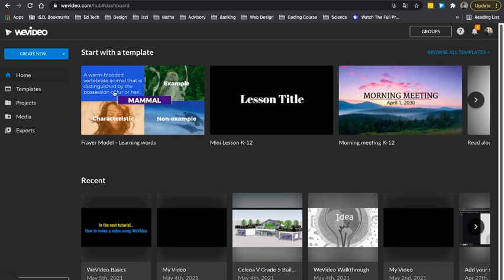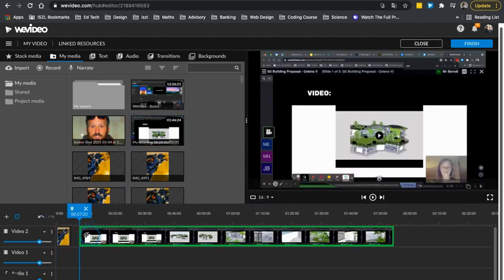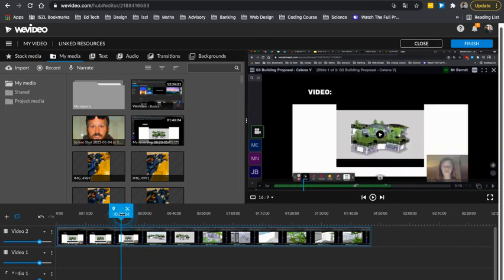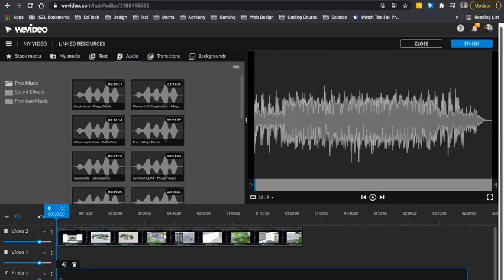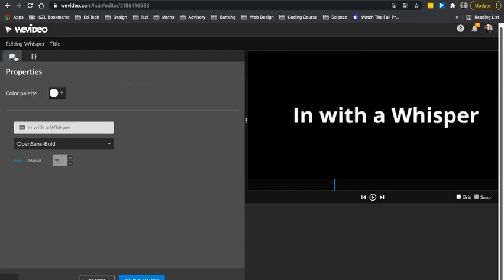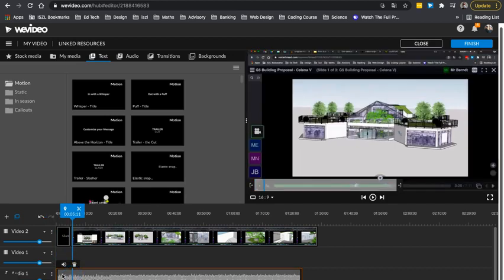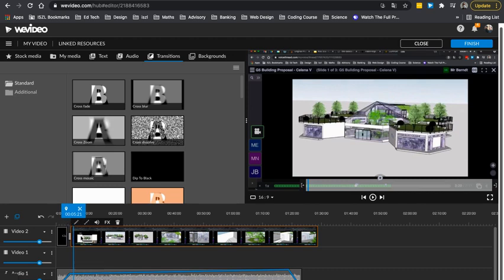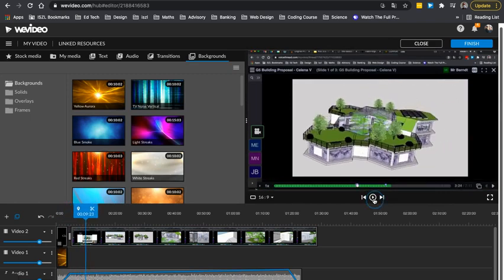WeVideo: How to make a video